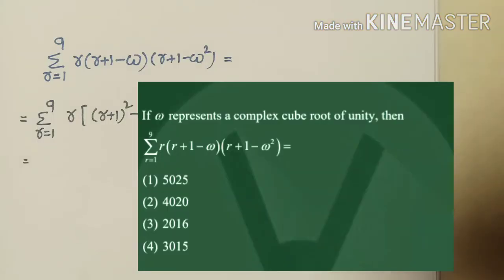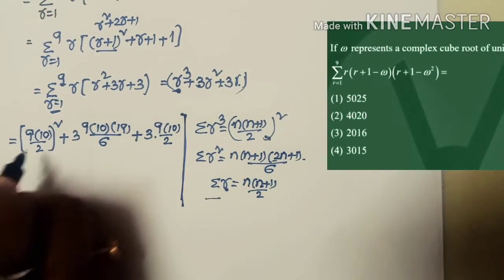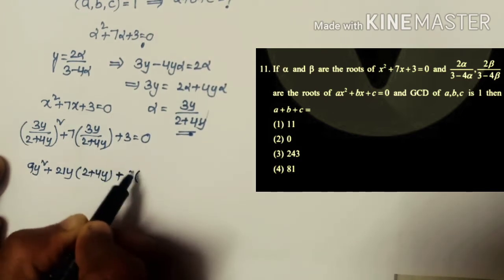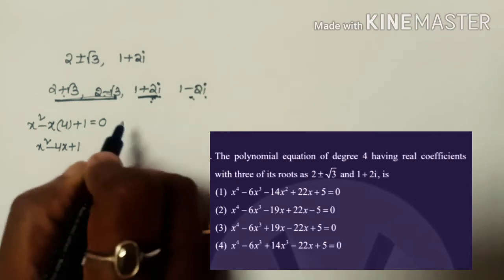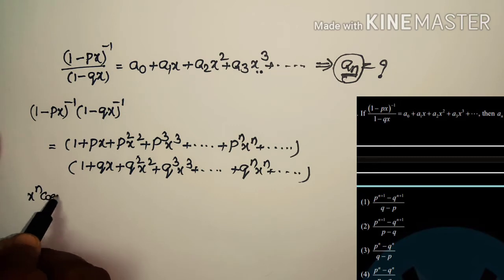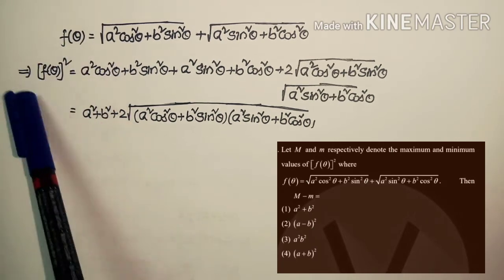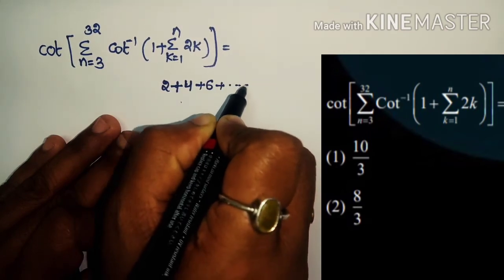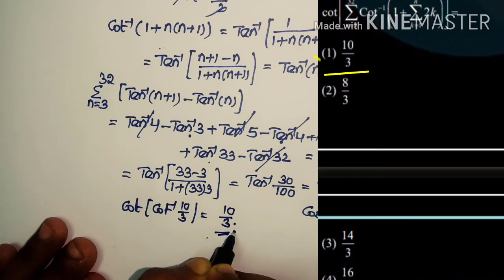EAMCET / EAMCET maths classes / EAMCET tips and tricks for MATHS / EAMCET previous papers maths